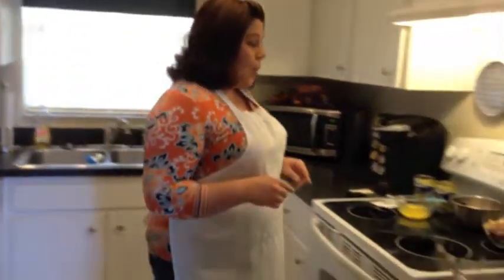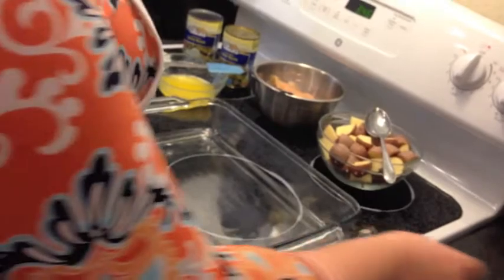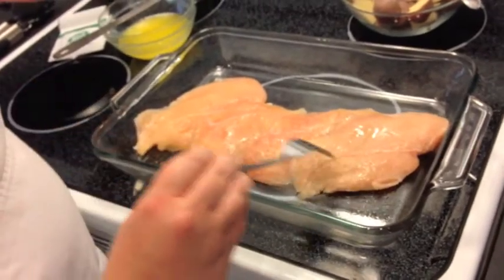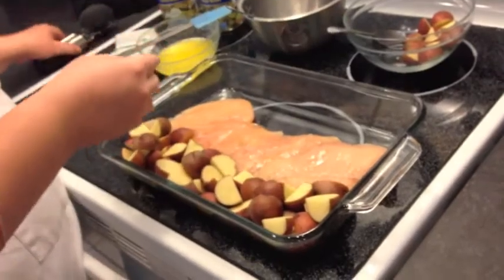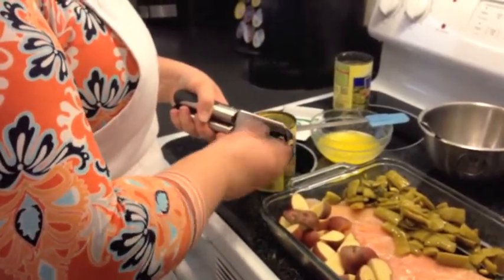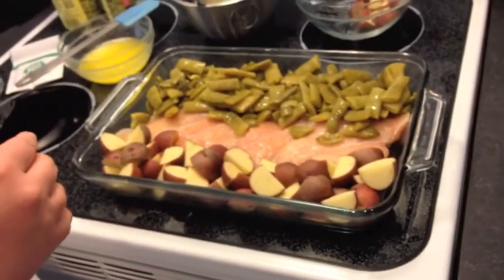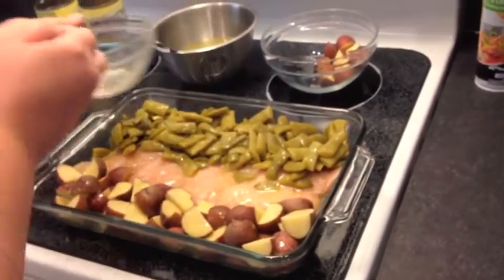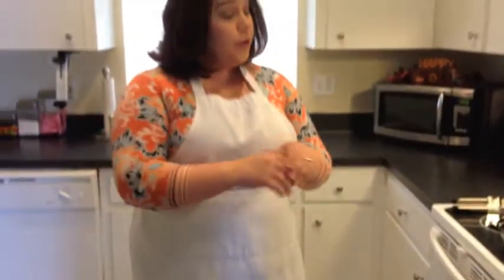Sager Creek Can-Do Kitchen! (Episode 2)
The next episode of the Sager Creek Can-Do Kitchen series!